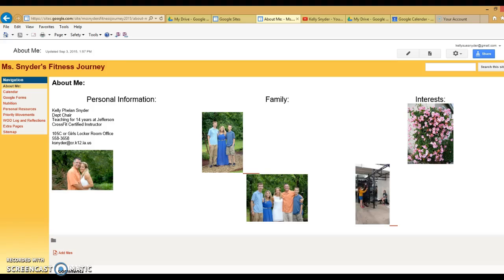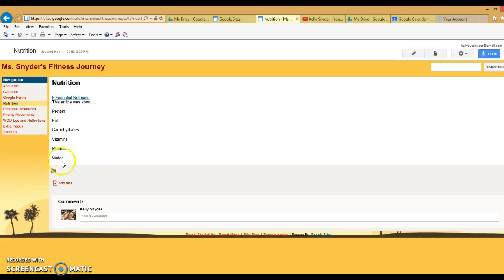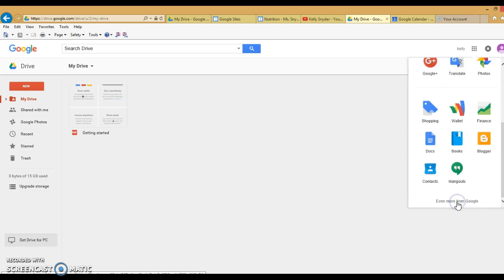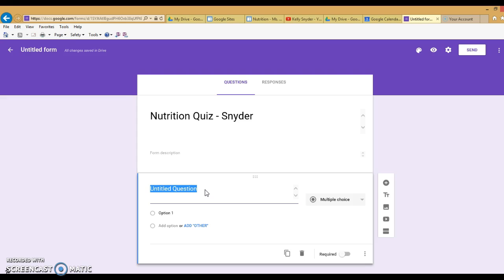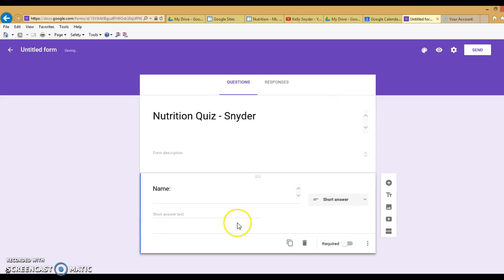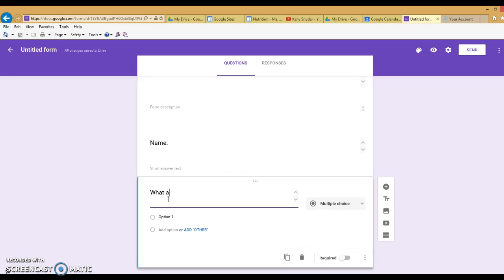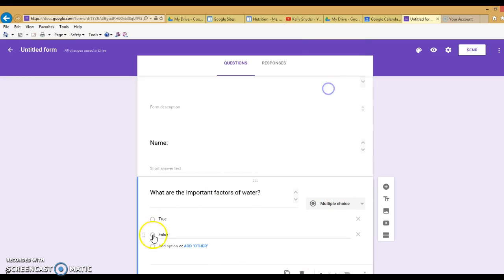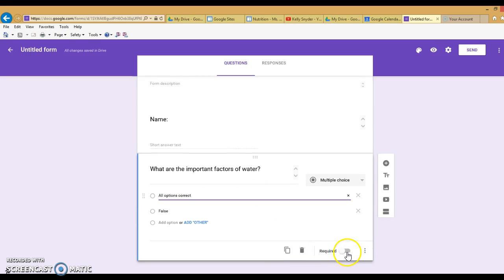Creating a Google Form Quiz